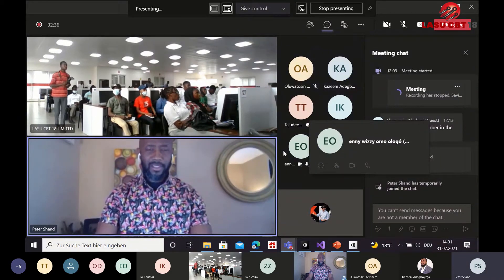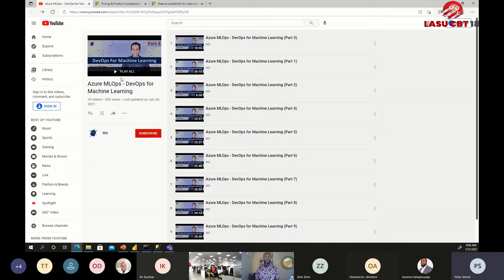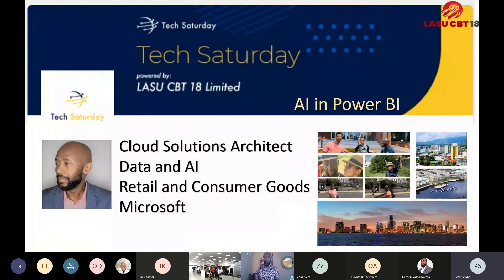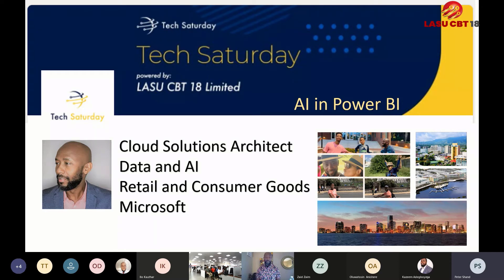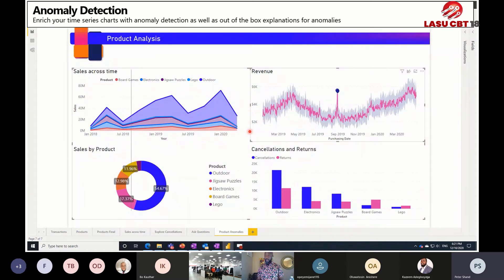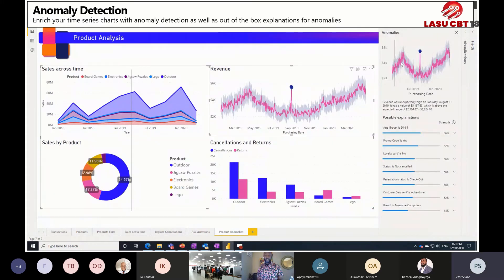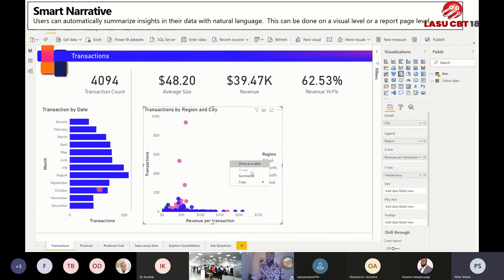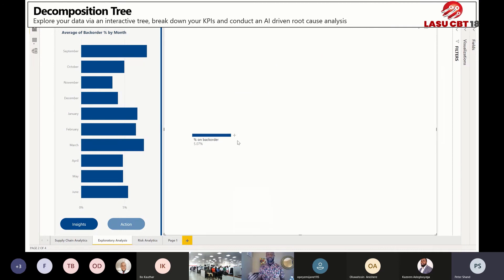Azure AI in Power BI by Peter Shand